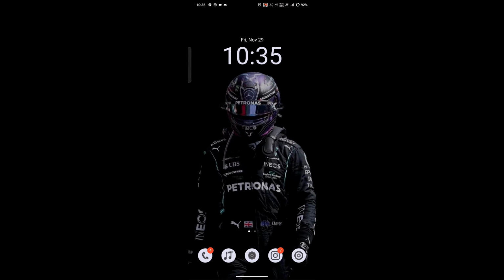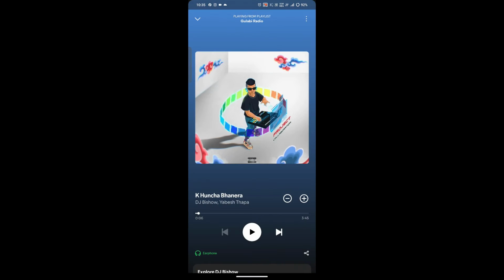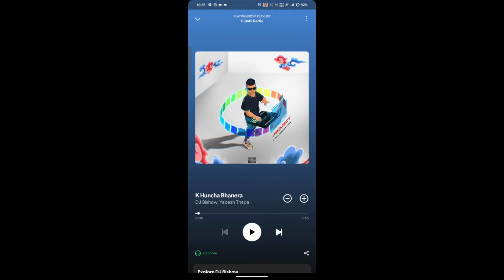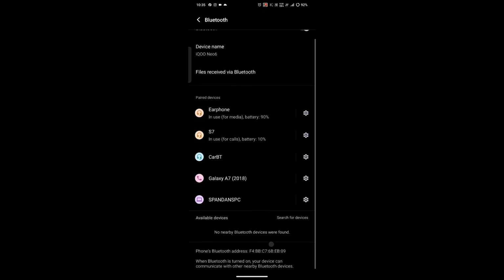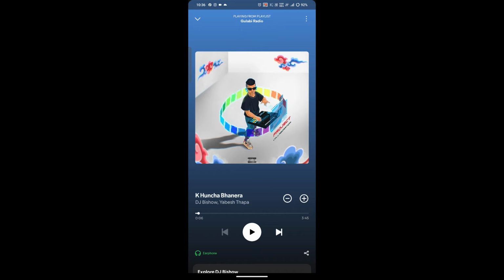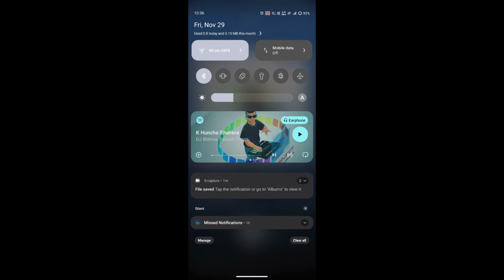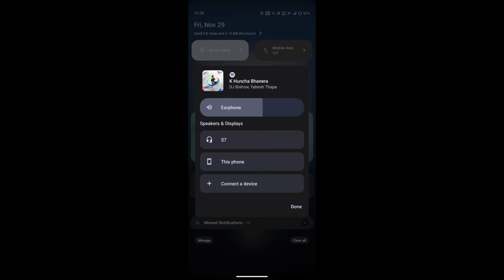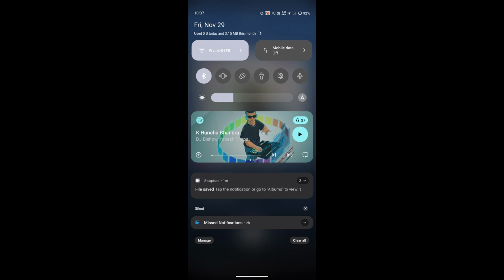How to Switch between Bluetooth Headphones in Spotify 2024?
Need to switch between Bluetooth headphones while using Spotify in 2024? This video shows you how to seamlessly connect and switch between multiple Bluetooth devices on Spotify, whether you’re using your phone, tablet, or computer. Learn simple steps to ensure your music keeps playing without interruptions.